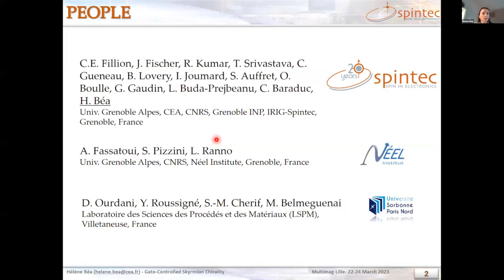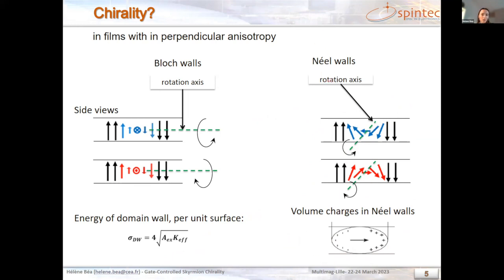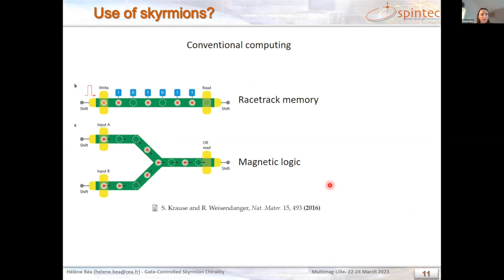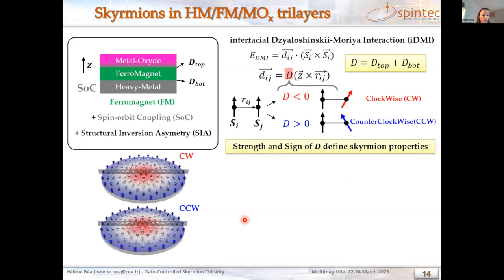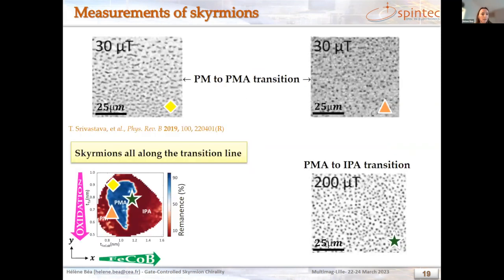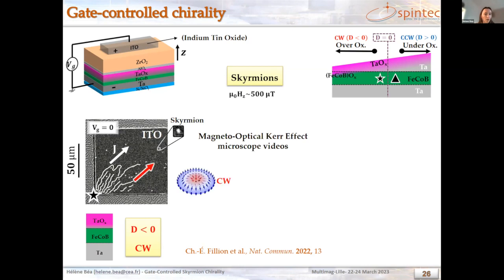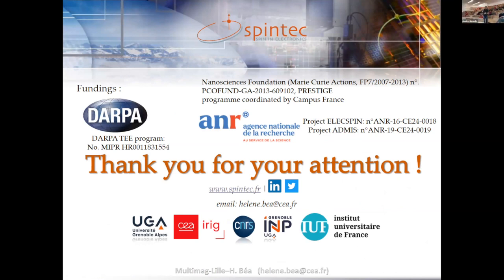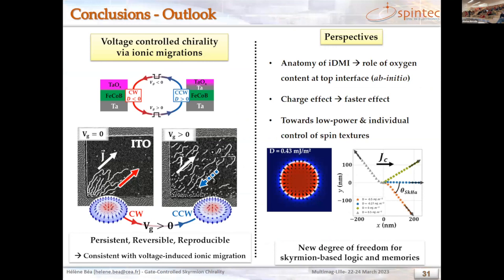Multimag 2023 Session 7 - Talk 1 - Hélène Béa